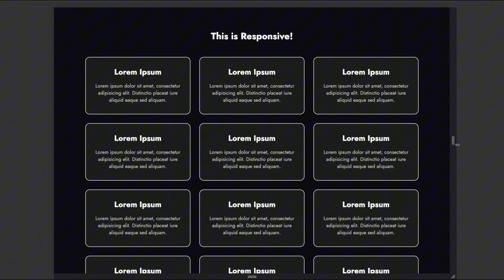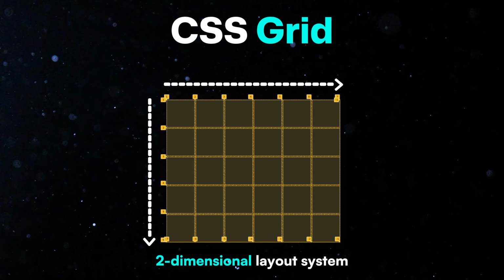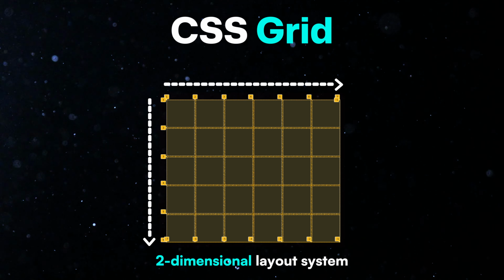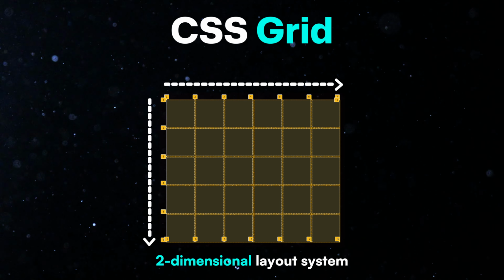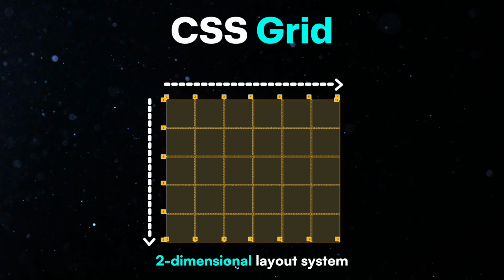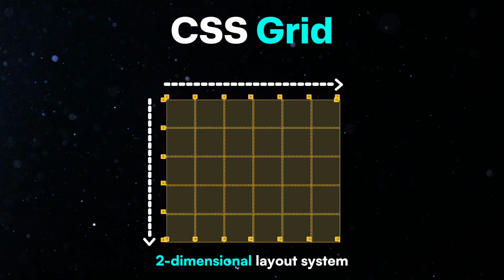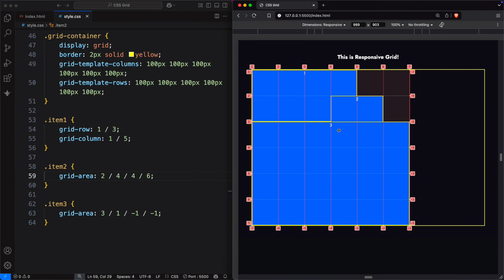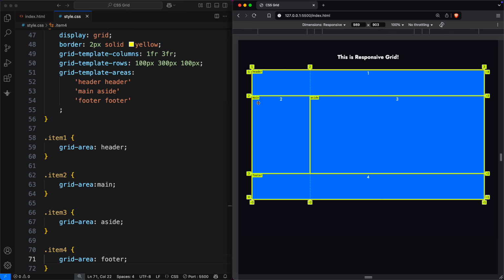Learn CSS Grid Layouts in 8 Minutes [Complete Guide]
Are you ready to master CSS Grid and take your website designs to the next level? In this video, we’ll break down CSS Grid layouts step by step - so even beginners can create stunning, responsive layouts with ease!

CSS Grid is a powerful, two-dimensional layout system that makes it simple to arrange elements into rows and columns. Whether you want a responsive grid layout or need your elements to wrap automatically, CSS Grid has you covered.

We’ll walk through the core concepts of CSS Grid, showing you how to create flexible, adaptable layouts without relying on complicated hacks or heavy JavaScript. By the end of this video, you'll know exactly how to build beautiful, responsive designs that look great on any screen size!

🛠️ What You’ll Learn:
• Grid Basics: Understanding rows, columns, and grid lines
• Defining Layouts: Using grid-template-rows and grid-template-columns
• Repeat & Minmax: Creating flexible, dynamic grids with CSS repeat
• Auto-fit & Auto-fill: Letting the grid adjust automatically to screen size
• Wrapping Grids: How to make your layout wrap elements responsively
• Grid-template-areas: Mapping out sections with names instead of line numbers
• Positioning Items: Using grid-row, grid-column, and grid-area
• Layering Elements: Stacking items on top of each other with z-index

⏱️ Video Chapters:
0:00 - Introduction
0:11 - What is CSS Grid?
0:36 - Creating a grid
0:50 - grid-template-rows & columns
1:45 - repeat()
2:32 - auto-fit
3:02 - justify-items & align-items
3:24 - grid-gap
4:14 - minmax()
5:01 - Positioning items
5:35 - grid-row & grid-column
5:50 - span keyword
6:06 - grid-area
7:27 - grid-template-areas

📌 Why Learn CSS Grid?
• Simplifies Layouts: No more floating elements or tricky Flexbox workarounds
• Responsive by Default: Easily adjust columns and rows for any device
• Complete Control: Place and resize elements exactly where you want them
• Beginner-Friendly: Intuitive properties that make layout building faster

If you’ve been struggling with responsive design or want to replace messy layouts with clean, scalable solutions, this CSS Grid tutorial is for you.